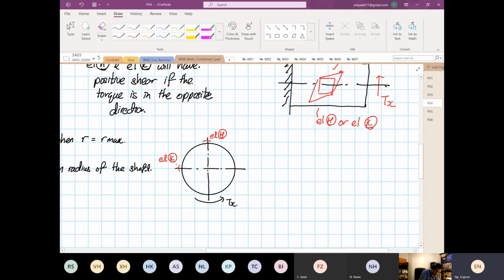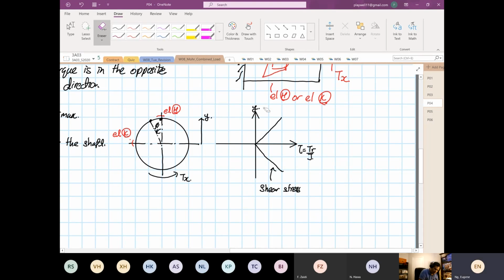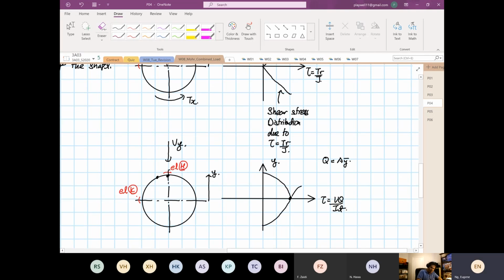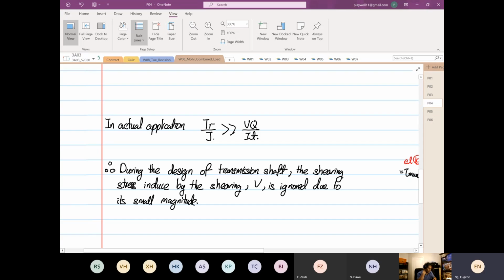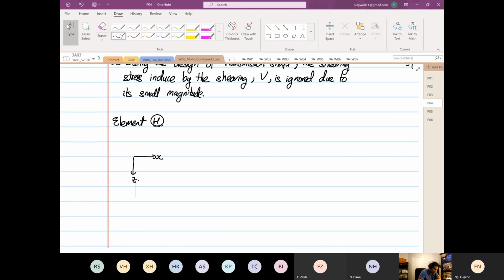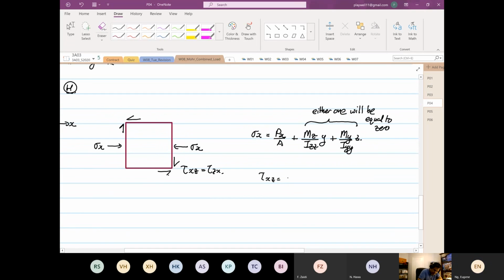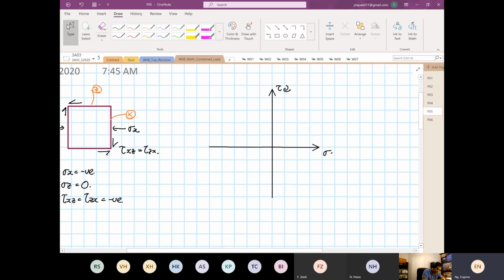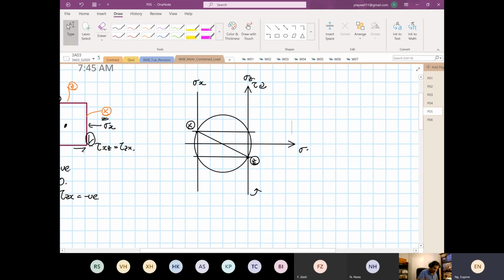W08 Thur Mohr Shaft P6